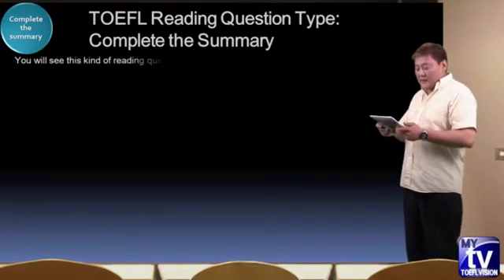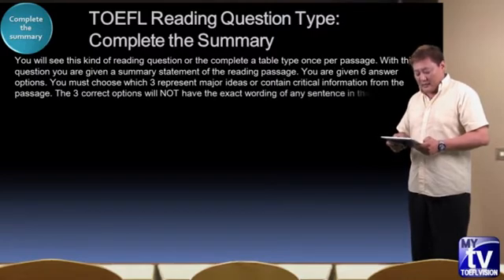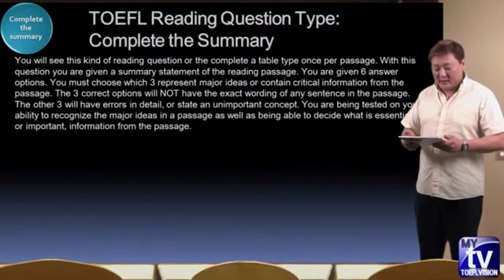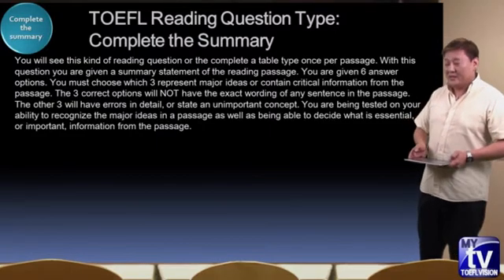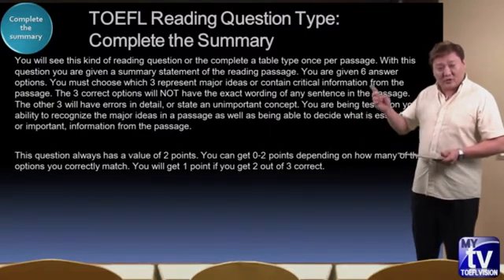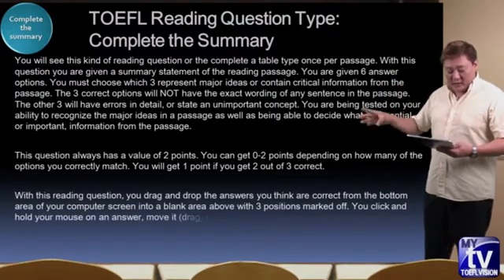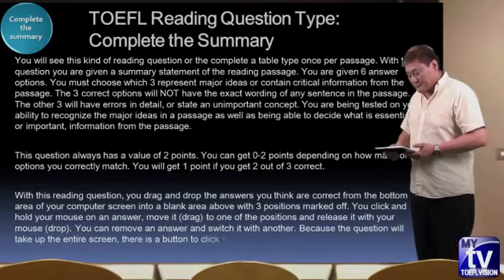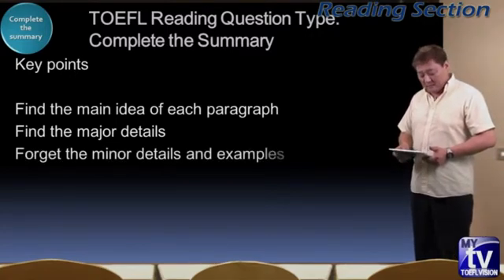IBT TOEFL Reading summary intro